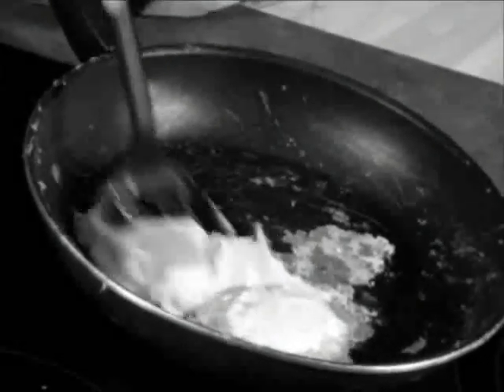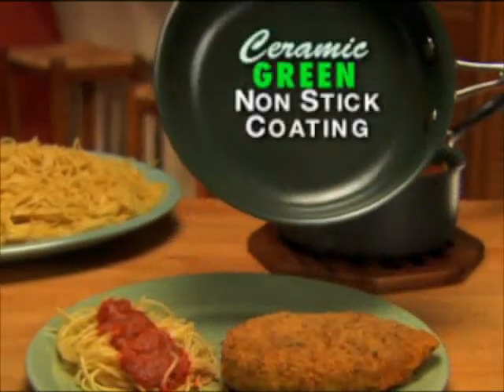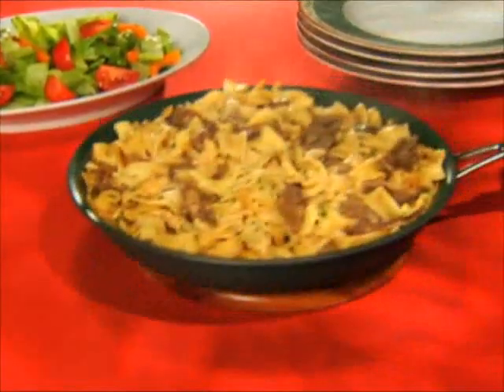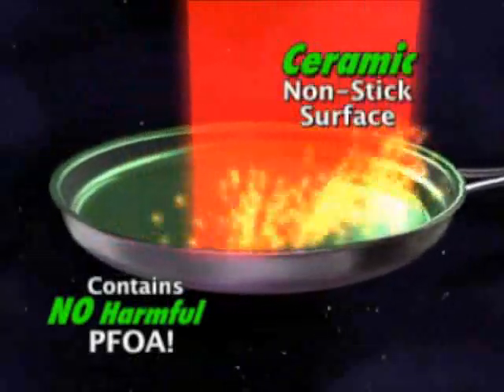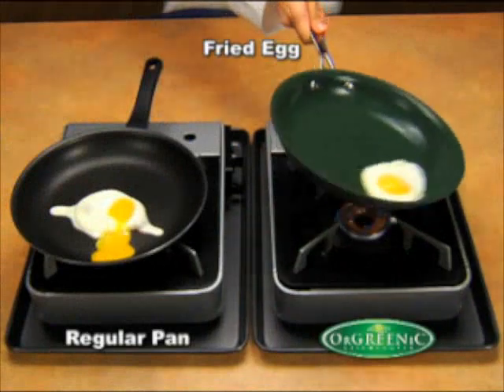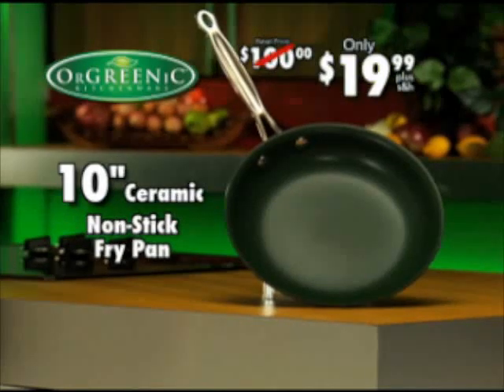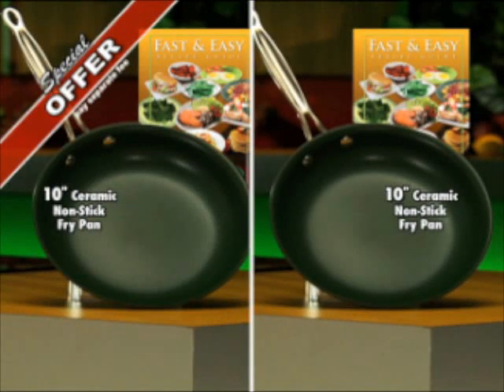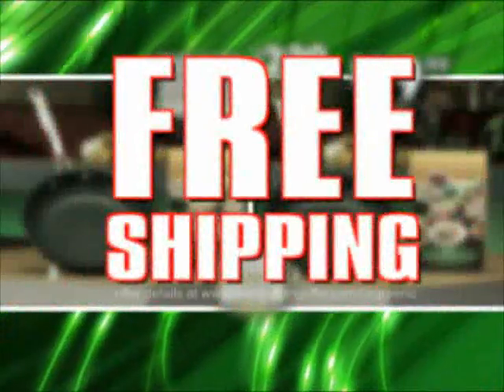Orgreenic™ Cookware Set - As Seen On TV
Orgreenic™ is a ceramic pan that lets you cook healthy food safely & quickly! Its durable all natural ceramic coating, sears in the juices and flavor of your food without releasing toxic gases.